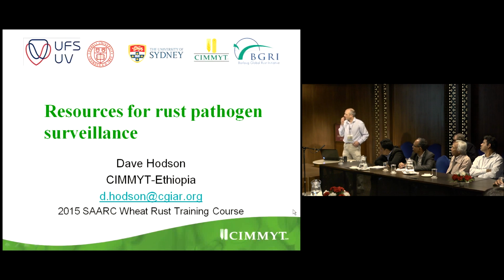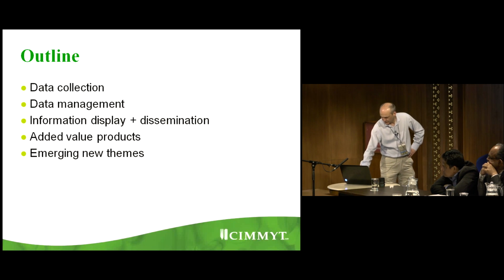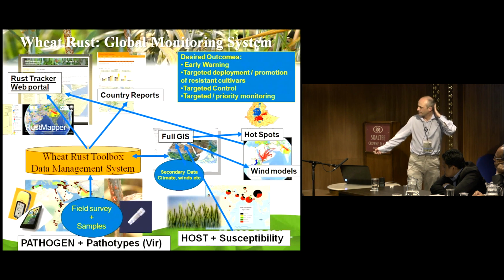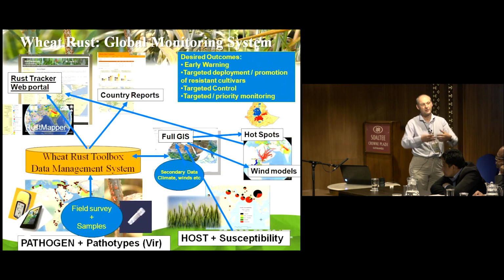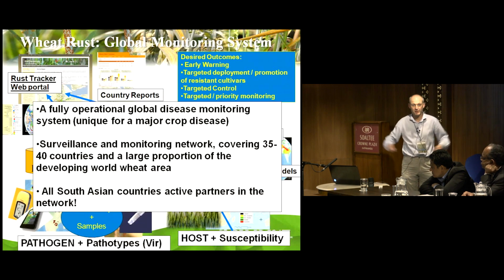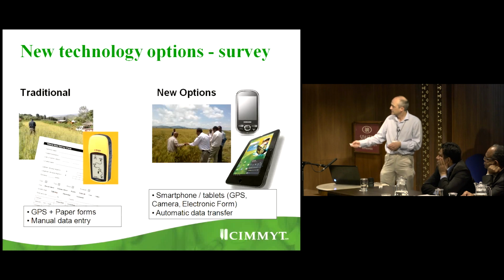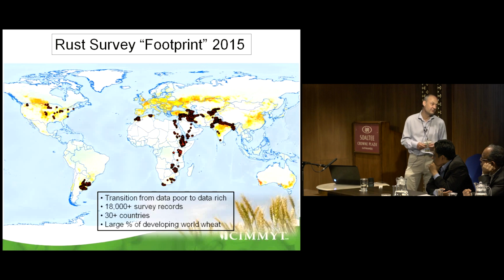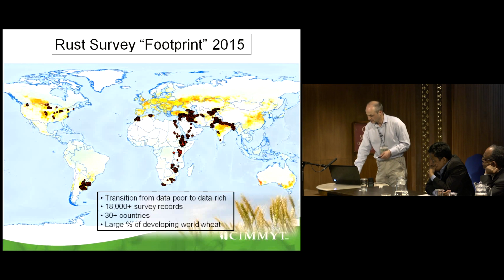DRRW Course 22 Resources for Rust Pathogen Surveillance dave hodson 1 Match Source Medium bitrate